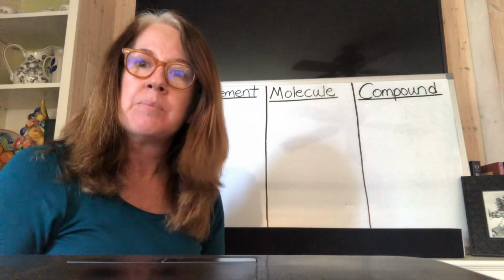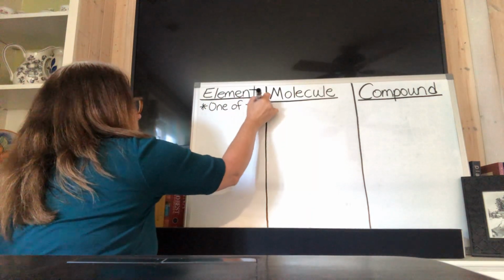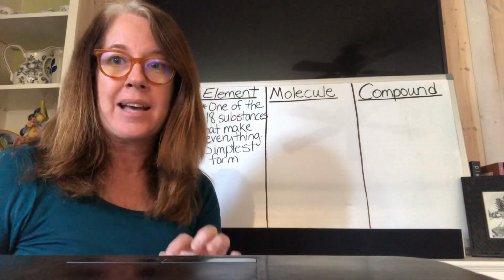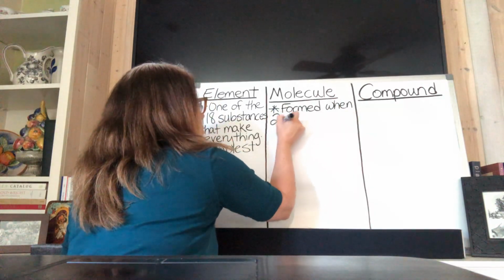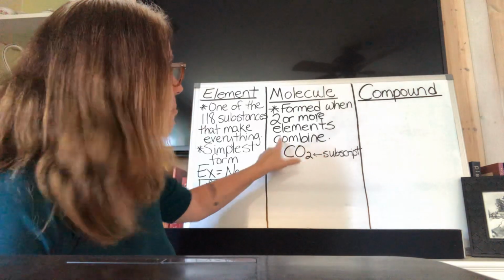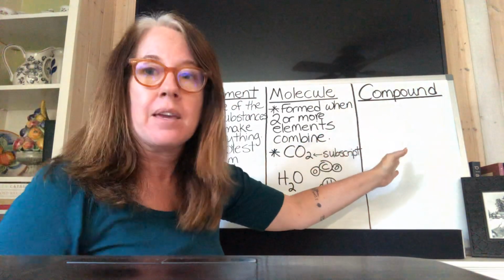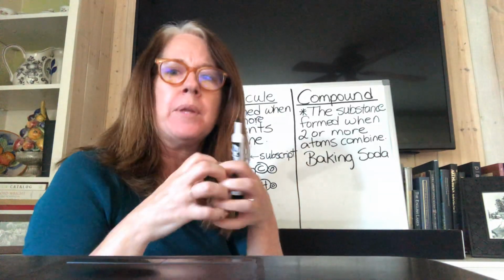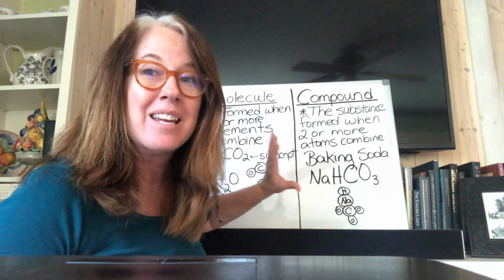Elements, Molecules, Compounds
What’s the difference between these things??